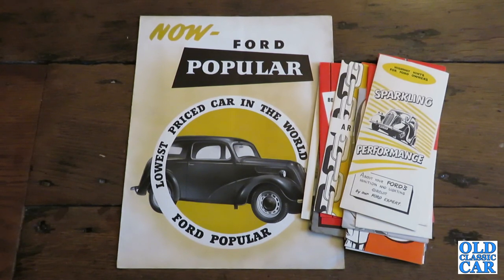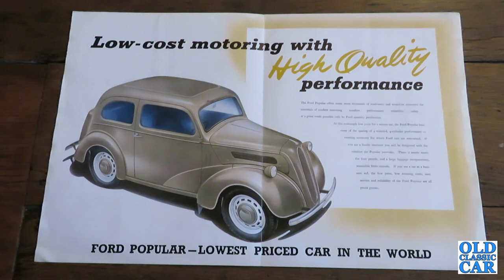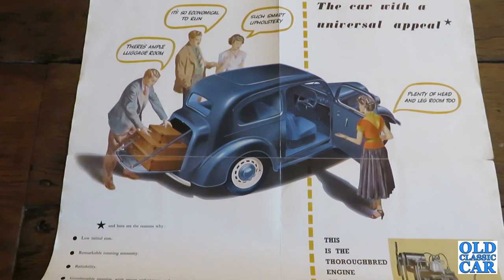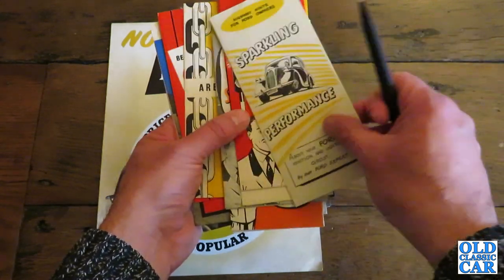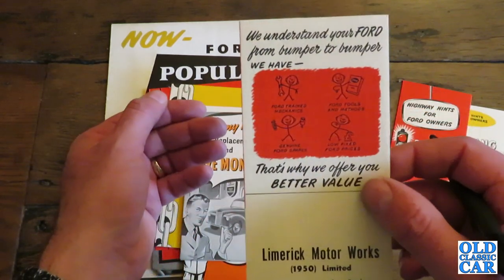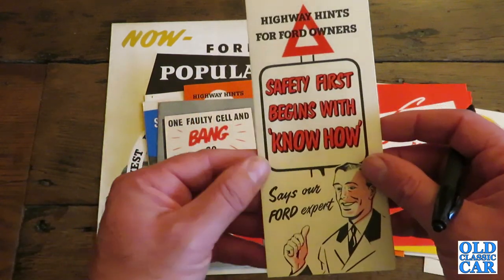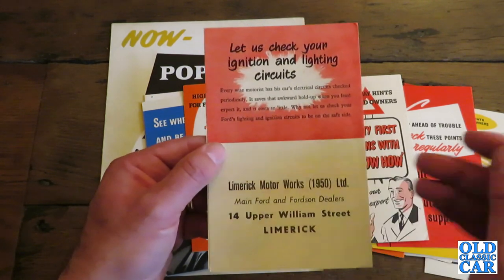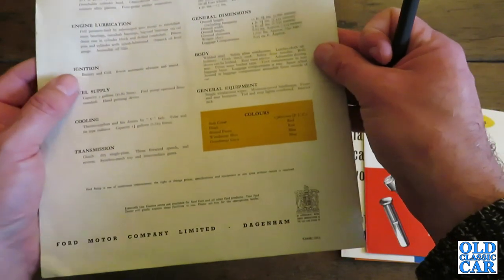A Ford Popular 103E brochure & 1950s Ford car leaflets review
To begin with, a brochure review for the Ford Popular 103E (the classic "Ford Pop") from 1953, followed by a rare collection of Ford sidevalve-related garage leaflets dating to 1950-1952 - ie slightly pre-dating the 103E Pop - that feature classic cars such as the Ford Prefect E493A, the Ford Anglia E494A, and the Mk1 Consul in them.

I've owned these original Ford publications for many years, having owned a number of 1172cc sidevalve Fords myself over the last 30+ years - including 103Es and E494As, plus light commercials such as the Fordson E494C and E83W vans (don't forget to have a look at my E83W van brochure review too!).
Hopefully this walk-through video featuring these Fords of the 1950s will be of interest. If you remember these cars from years ago, or own one or more of them now, it'd be great to read your comments in the section below this video if possible. Plus, if there are any older cars that you'd like to see brochure reviews on, please let me know too.
Thanks for watching, please like and subscribe to catch future uploads, and visit the Old Classic Car website where you'll find thousands of pages all relating to the world of motoring in years gone by - including a great many in-period b&w photos of these classic Ford sidevalves.